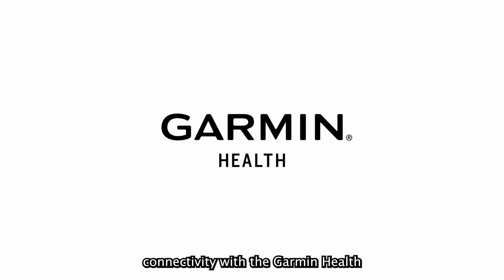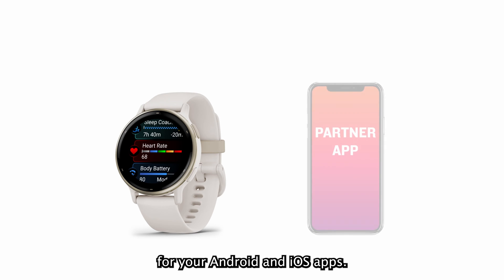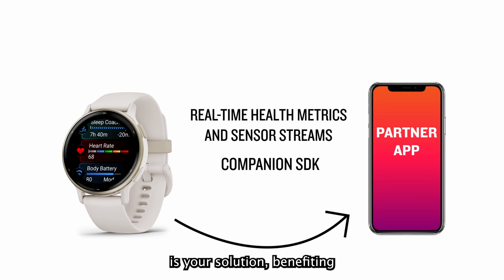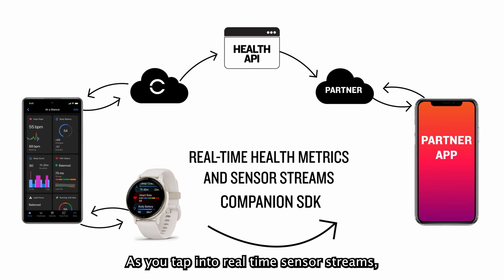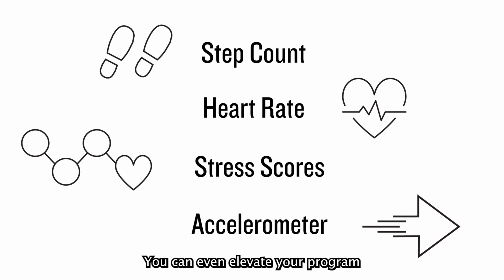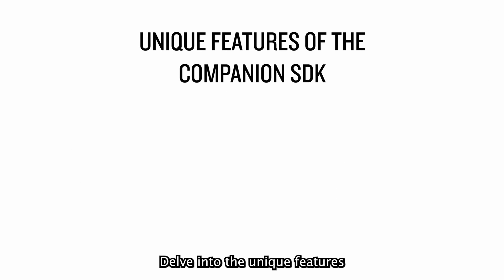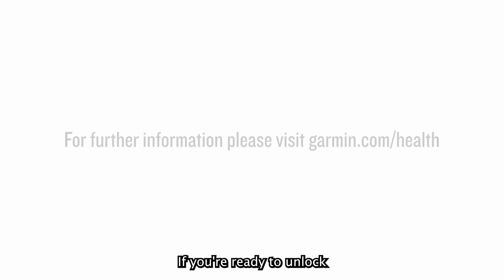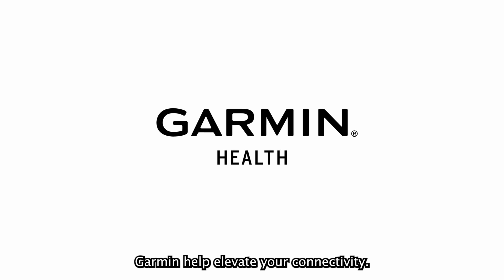Garmin Health Solutions | Companion SDK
Welcome to the frontier of real-time connectivity with the Garmin Health Companion SDK. Gain control of Garmin wearables and access instant insights for your Android™ and iOS® apps. Tap into real-time sensor streams for current activity data, including step count, heart rate, stress scores and more. Benefit from customizable data logging and support for various device families. Explore the Companion SDK now and elevate your connectivity with Garmin.

Garmin Health provides custom enterprise business solutions that leverage Garmin’s extensive wearable portfolio and high-quality sensor data for applications in the corporate wellness, population health and patient monitoring markets. The Garmin Health API allows third parties to ask customers to share their data in accordance with their specific privacy policies. As part of a global company that designs, manufactures and ships products worldwide, Garmin Health supports its customers’ commerce and logistics needs, allowing enterprises to scale with a single trusted provider.

iOS is a registered trademark licensed to Apple Inc. in the U.S. and other countries.